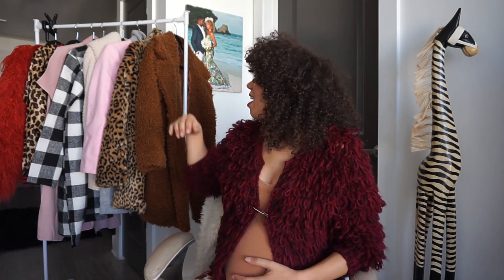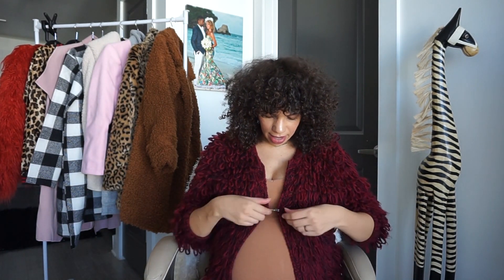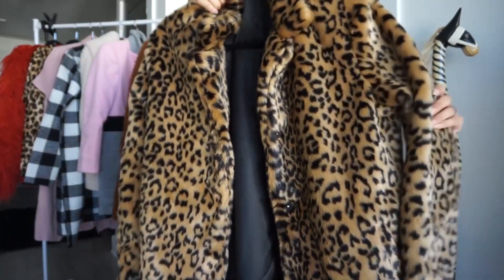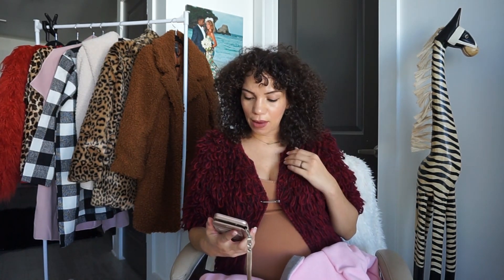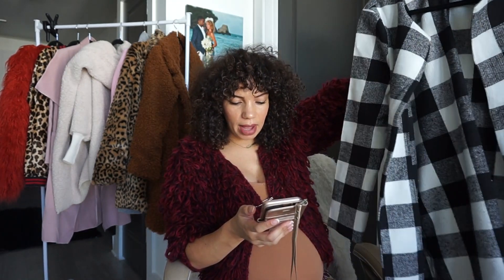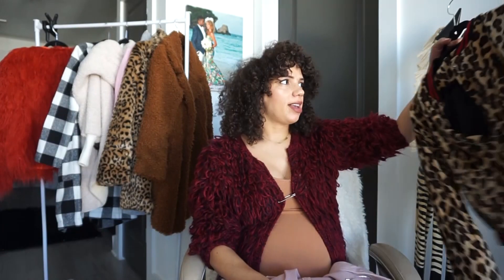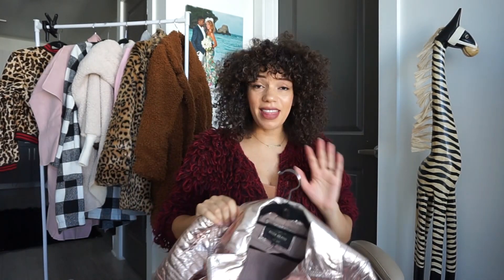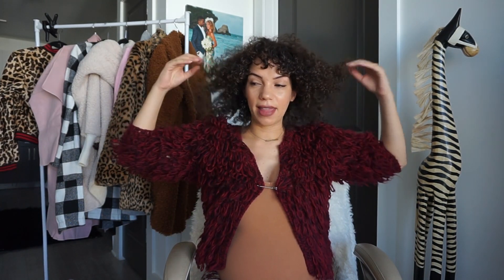TRY ON HAUL | AFFORDABLE FASHION COATS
Looking for some cute fashion pieces to switch up your wardrobe during the cold months without breaking the bank? This video features my fav affordable coats at the moment. If you enjoy these types of videos, please give it a thumbs up so I can make some more for ya! Xo

FOREVER 21 TEDDY BEAR COAT

SUPER CUTE TOP I ALSO GOT FROM SHE IN ( STYLED ON MY INTAGRAM ;)